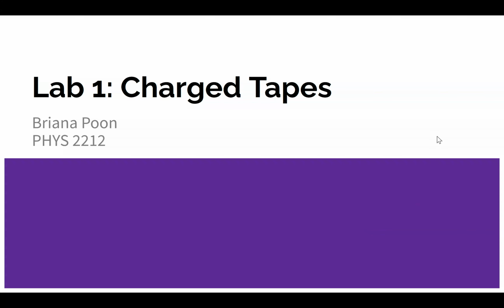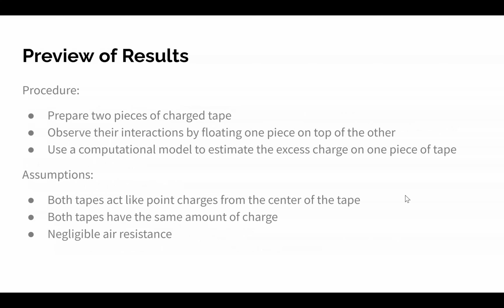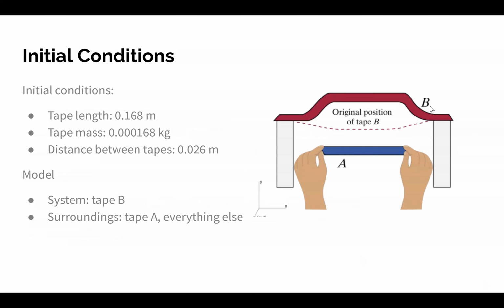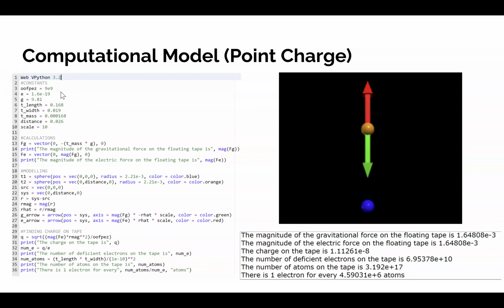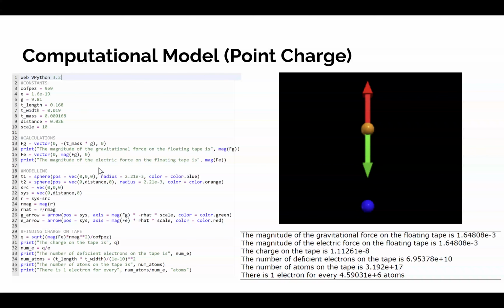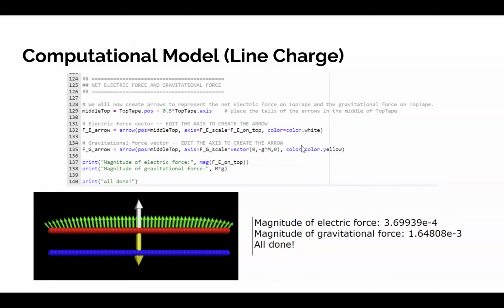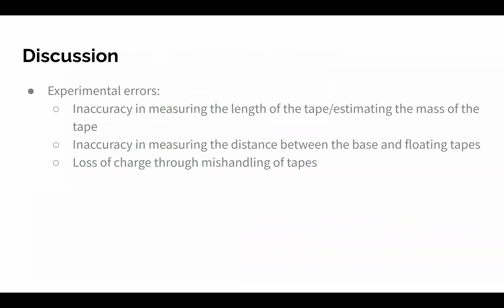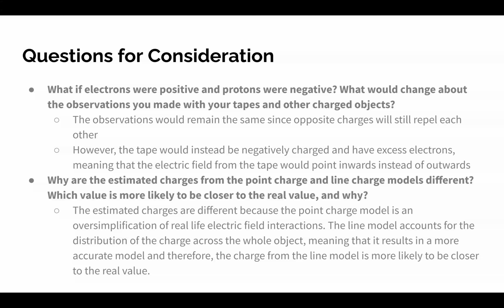PHYS 2212 Lab 1: Charged Tapes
glowscript codes linked in comments!!